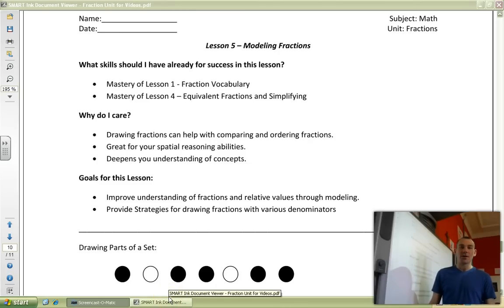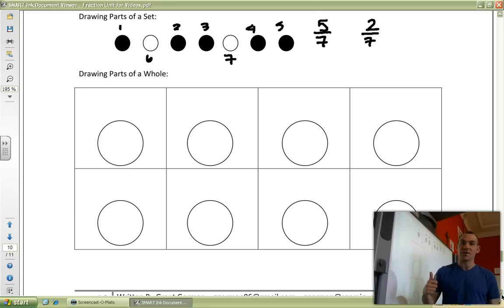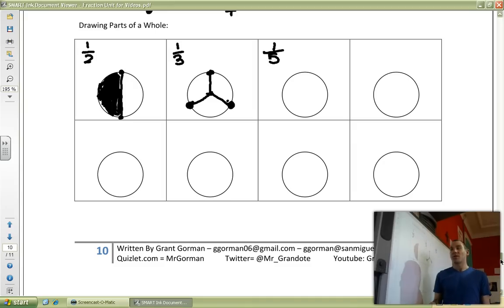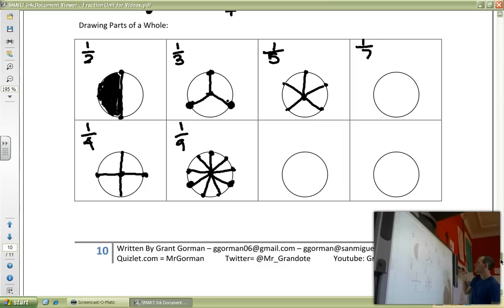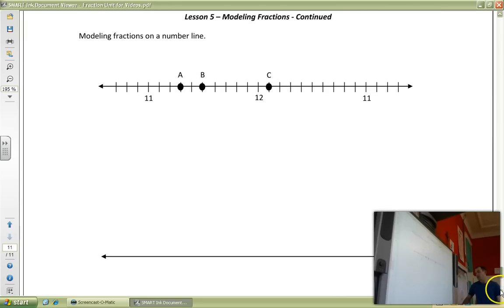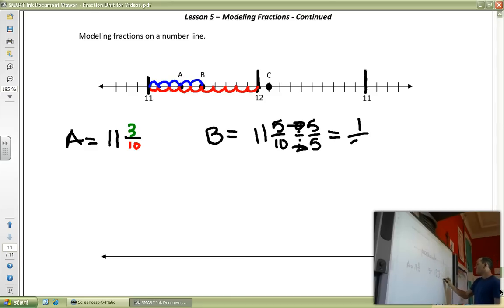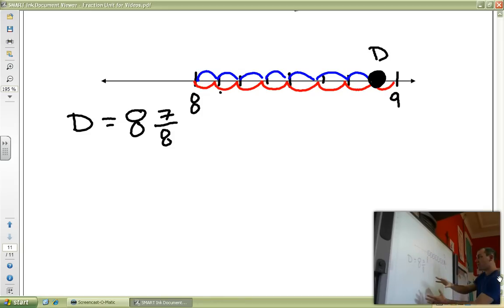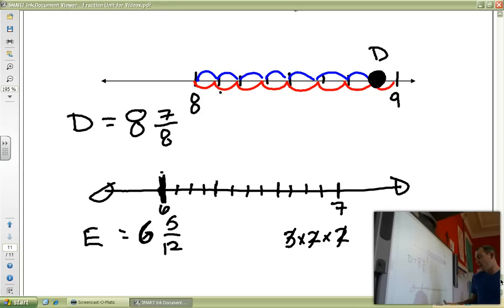Fractions Unit Lesson 5 - Modeling Fractions